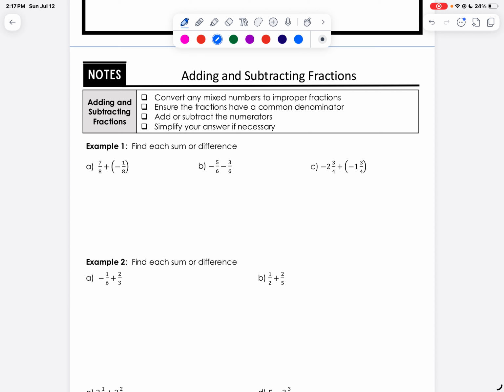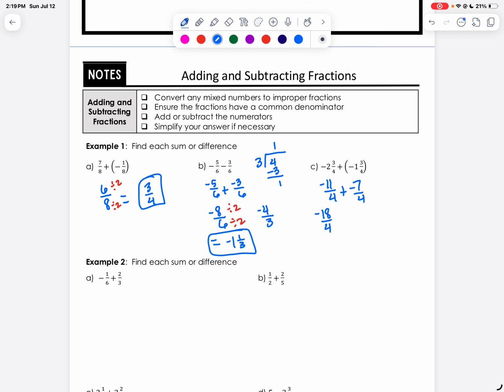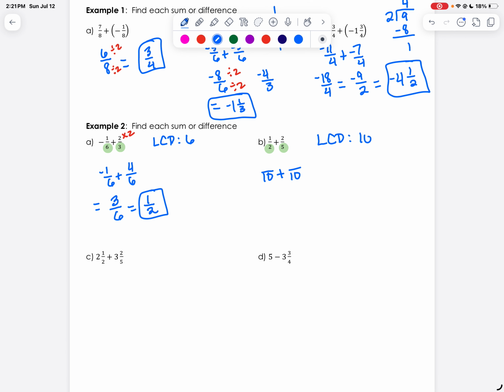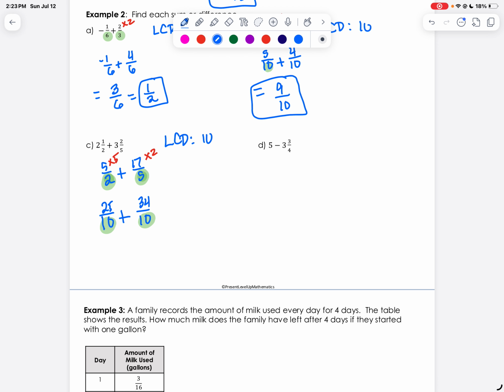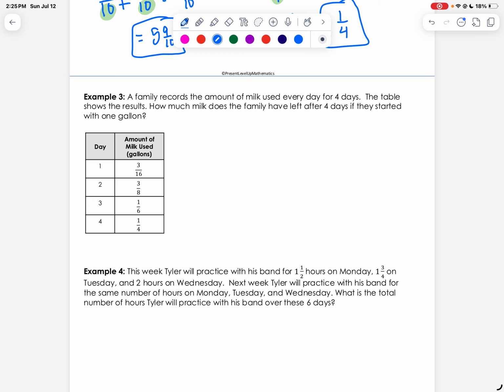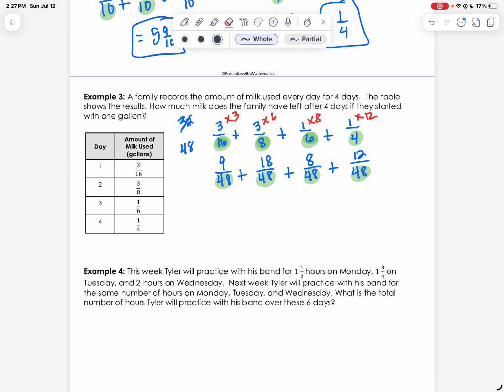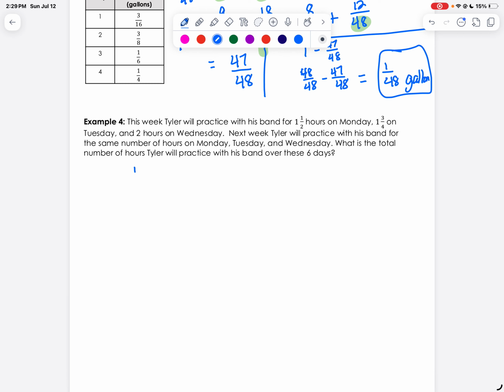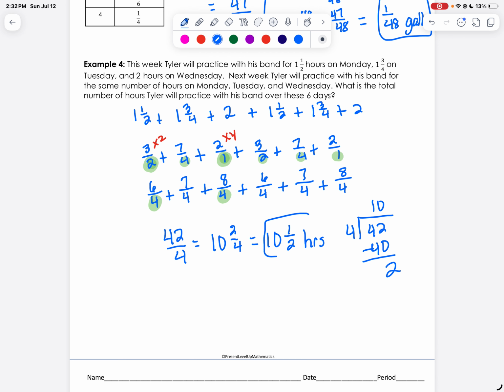Adding and Subtracting Fractions Guided Notes for 7th Grade Math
This lesson is part two of a two part lesson.  In part one, we will review adding and subtracting decimals and in part two we will review adding and subtracting fractions.

In this lesson students will add and subtract fractions